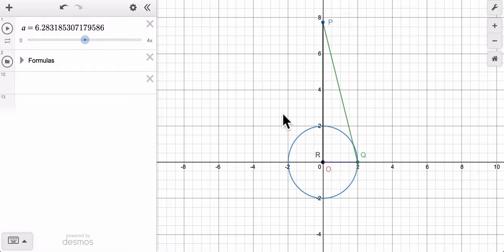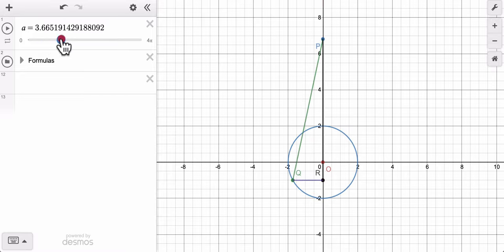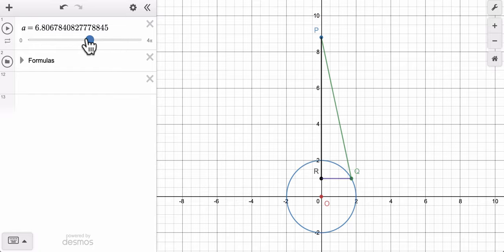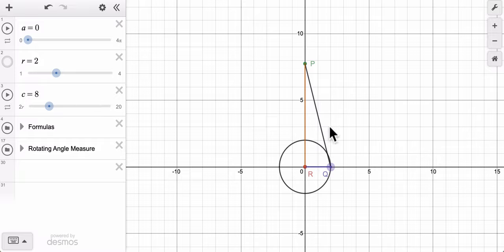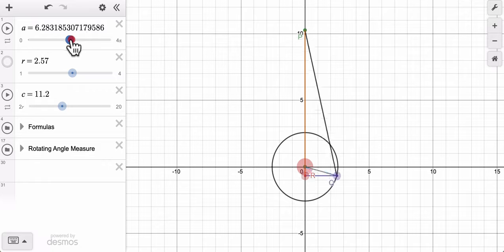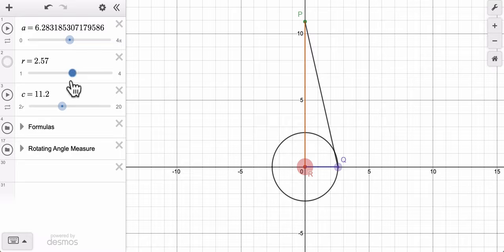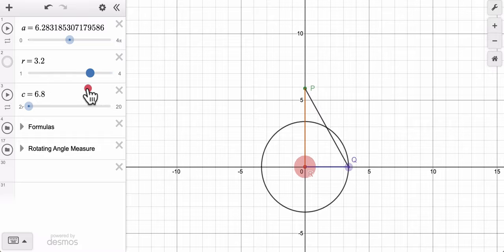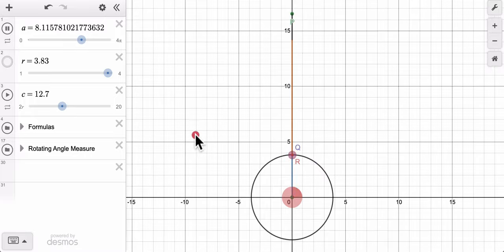Motion Model Project Overview